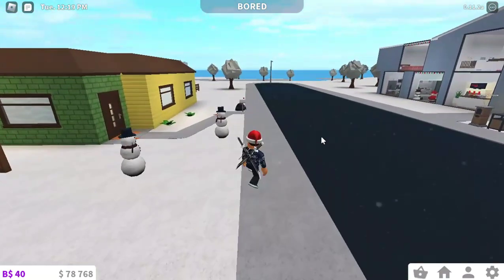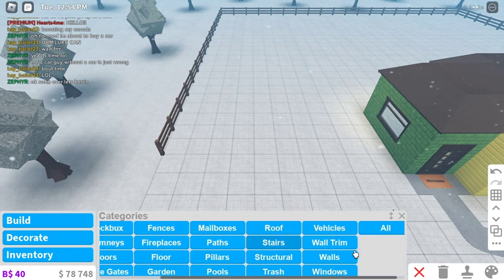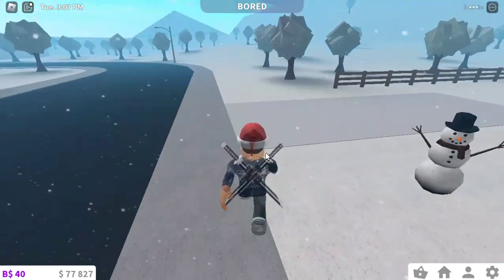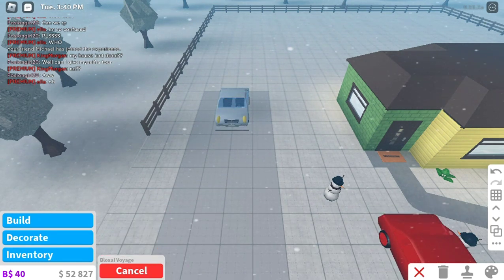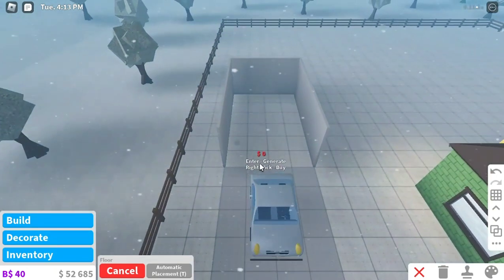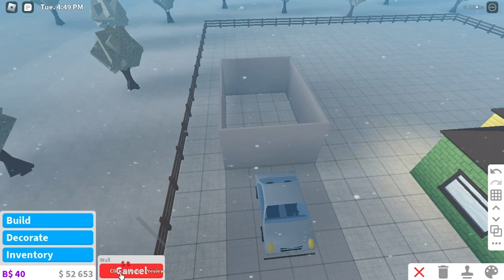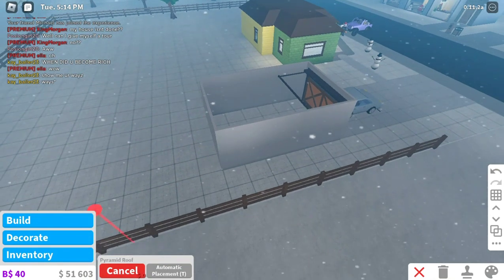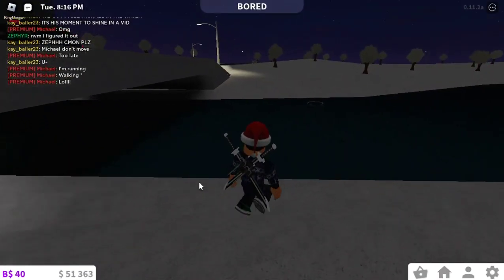I played BLOXBURG (Part 2)